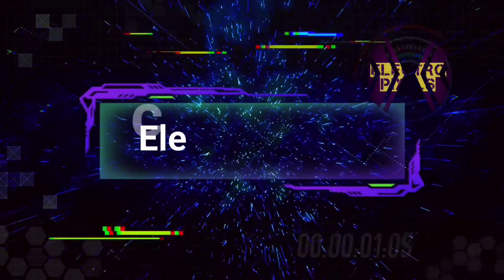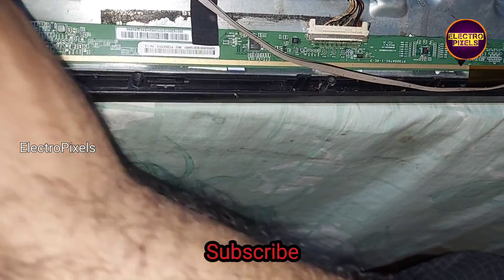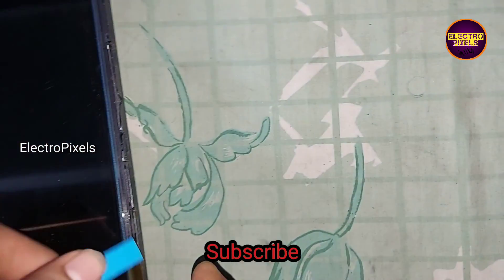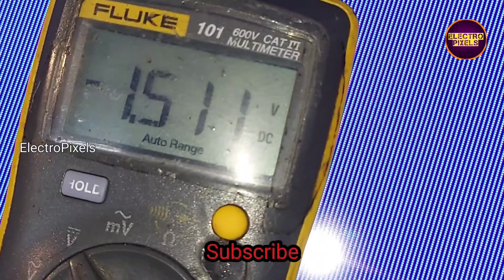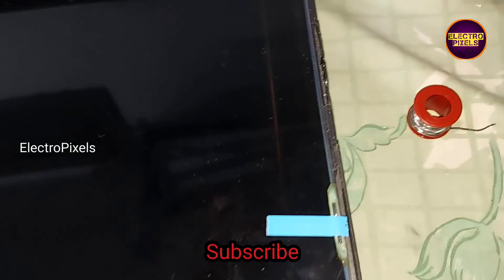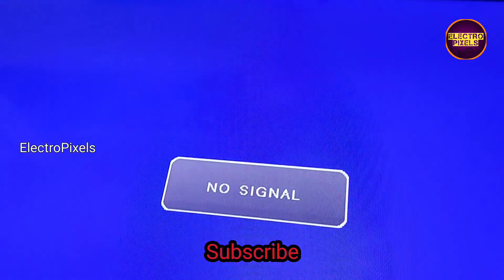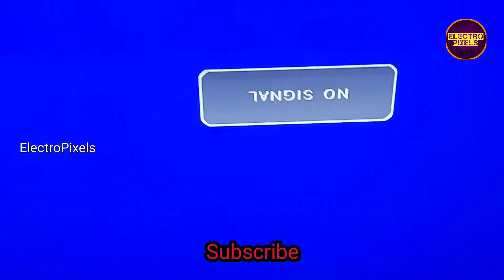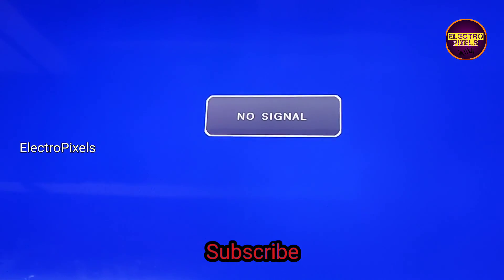LED TV VGH VGL short Removal|Bypass connection method from Gate COF to T-CON board|Panel Repar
This video is about LED Tv Vgh Bypassing|White Display with no Graphics| Vgh Voltage drop on Gate Cof|Panel Repairing
LED TV Panel Repair-No Picture No Graphics|Bypass connection method from Gate COF to T-CON board|VGH